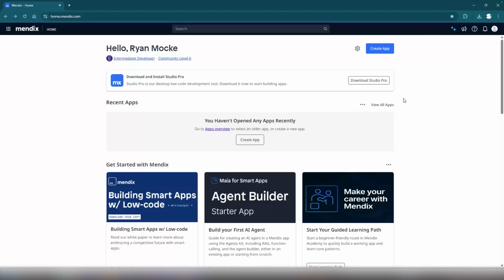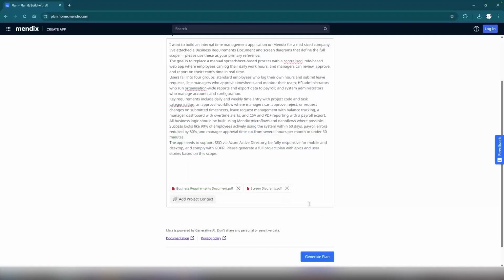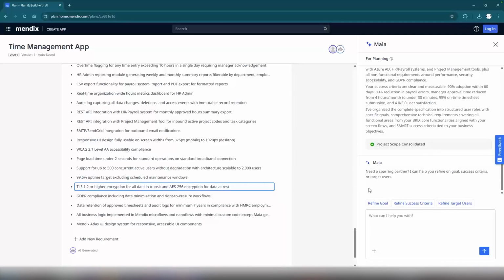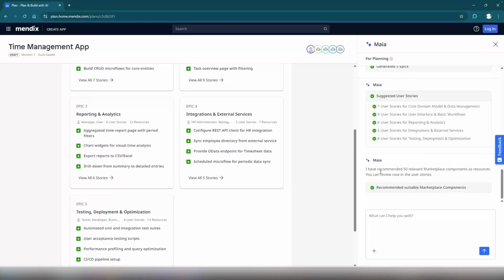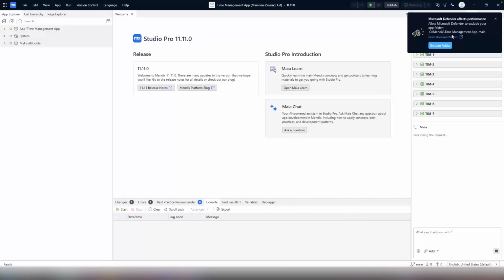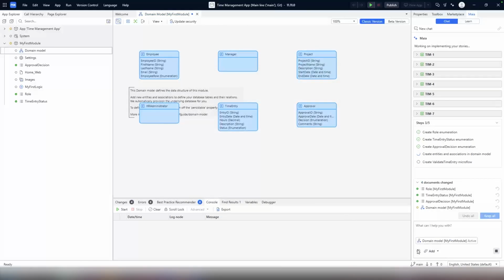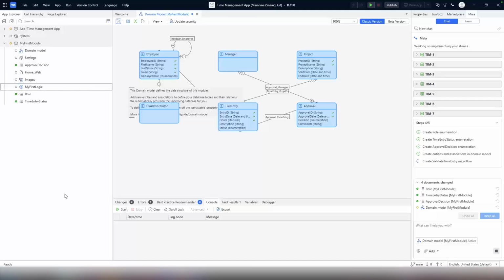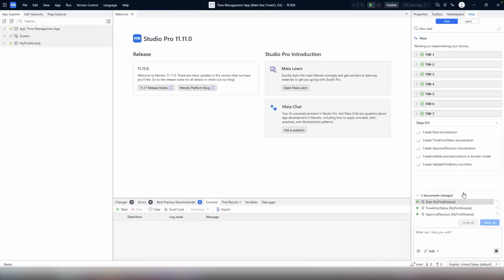Make a Plan to Build with Maia Plan and Maia Make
A series for developers who want to quickly get up to speed with the Mendix platform. In this video, Developer Evangelist Ryan Mocke covers everything you need to know about 2 new Maia toolsets. A brief introduction on how you can accelerate your projects planning with Maia plan, and how Maia Make can help you deliver those plans even faster.

In this video:
Intro 0.00
Create App with Maia Plan 00:10
Provide Project Context 00:22
Define the project Scope 00:46
Generate the project Plan 01:23
Start building with Maia Make 01:50
Outro 03:36

Learn more about building with Maia Plan and Maia Make